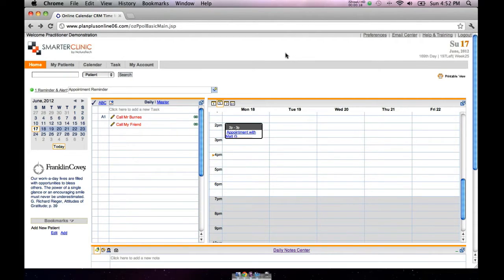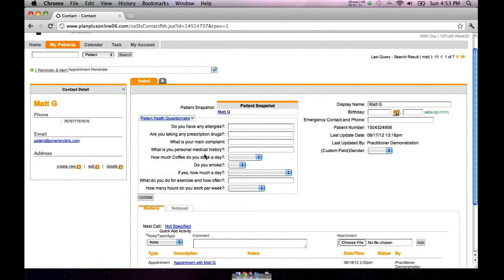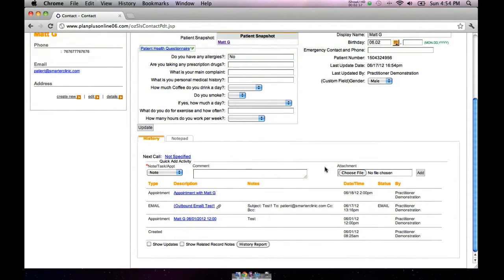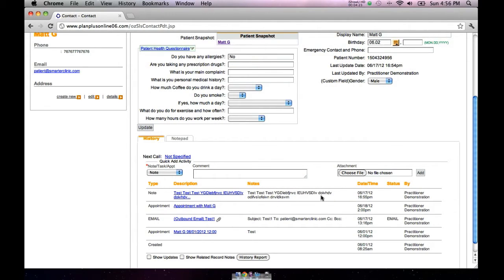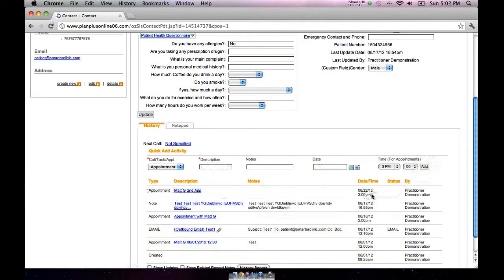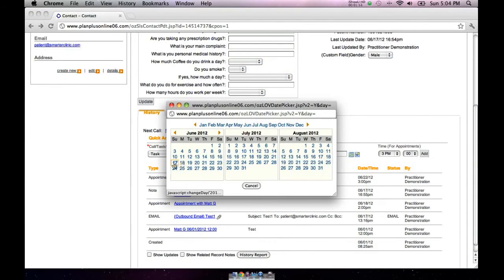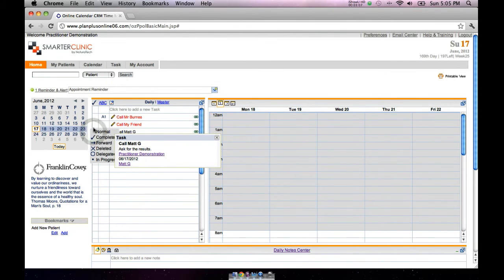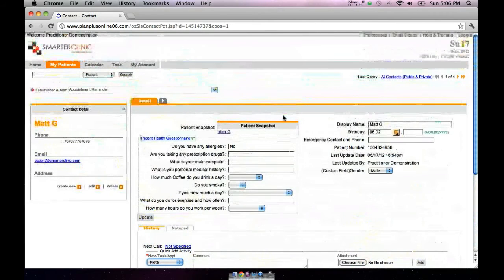Chapter 2 - User Guide Managing Patient Card